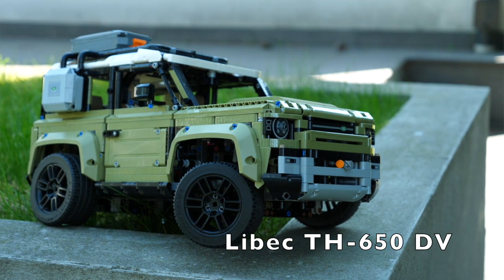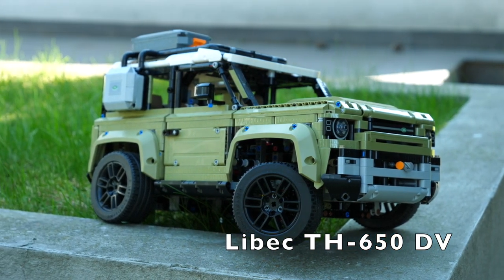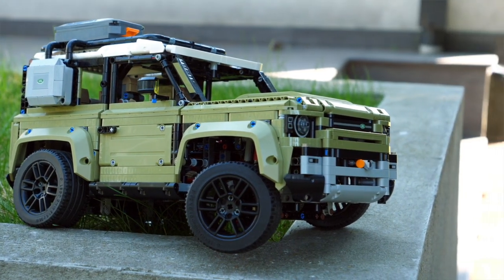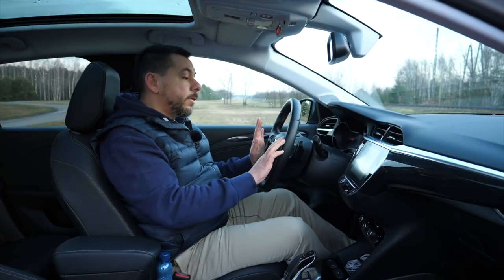Best Tripod (ENG) - Marek's Gear Tripod Galore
One of my Polish viewers asked recently about the tripods I use, so I thought this would be an interesting topic for those of you, who are just getting started. Chances are you’ll need a set of sticks rather sooner, than later. So, here’s my arsenal: Velbon Sherpa 600 RN, Libec TH-650 DV, Manfrotto Befree Live, Manfrotto MVMXPRO4 monopod with an MVH500 AH head, and a Manfrotto MVT535AQ with an MVH502 AH head. Along the way I had a Mediamarkt off-brand tripod, and a Benro Aero2 as well. At the time the latter was one of the very few tripods with a video head (if not the only one), which could fit in a carry-on suitcase.

I would like to stress one can achieve great effects with simple and inexpensive gear, as long as one has a lot of time. I have some time constraints, so I learned I need gear, which will allow me to do my work fast, and without fail. Hence some of the stuff I buy seem like overkill to many of you.

All the tripods mentioned here were or still are in regular use, when I’m shooting my shoe-string budget car reviews.

Manfrotto MVMXPRO4 monopod with MVH500AH head

Manfrotto MVT535AQ tripod with MVH502AH head

Manfrotto Befree Live

Libec TH-650 HD

Velbon Sherpa 5370D

Benro Aero

Vivanco WT3530

If you liked it, here are several other channels you may enjoy: Becki and Chris, Booth Junkie, Curtis Judd, DSLR Video Shooter, iJustine, Indy Mogul, Johnny Harris, Kai W, Marques Brownlee, MrMobile, Potato Jet, Reina Scully, SmarterEveryDay, Techmoan, The 8-Bit Guy, The Slow Mo Guys, Thomas Heaton.